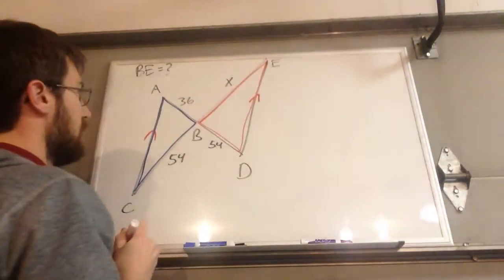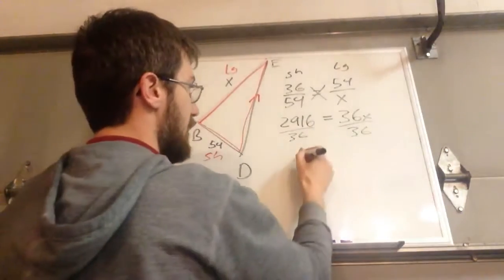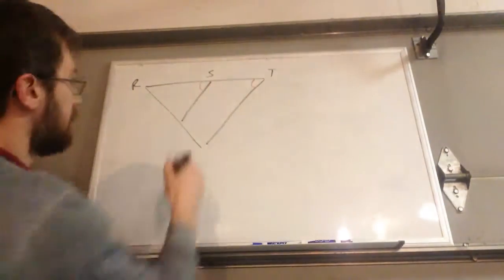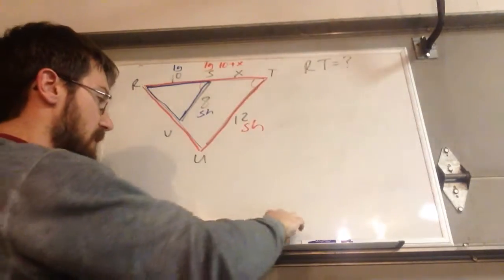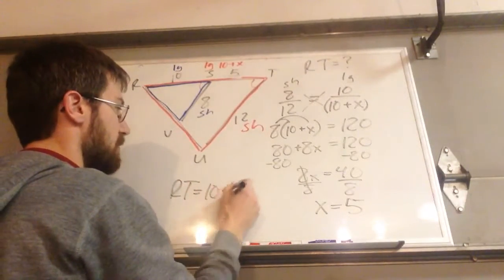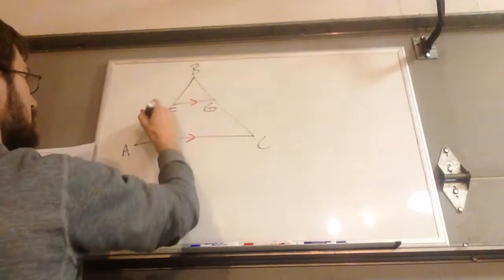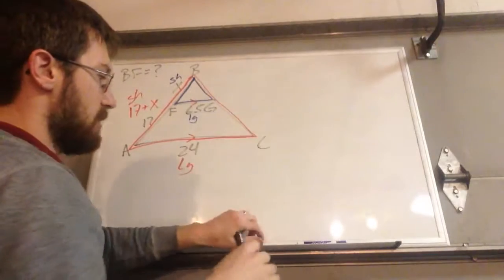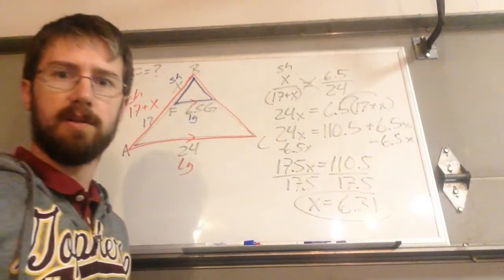7.3 Day 2